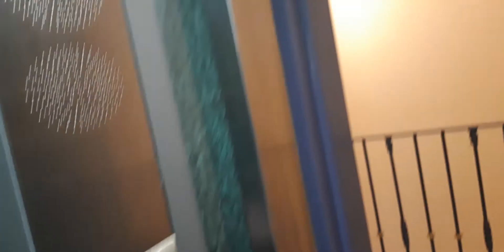Hydraulic Orona lift in a building Neli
Location: Carrer Sant Pere, 6 Cambrils, Tarragona, Spain
Capacity: 450 kg 6 pers
Serial no: RAE 11654
Cabin lift: Green dots
Color of stairs: Pink
Floors: 0, 1, 2, 3
Doors: 1, 2
Name's building: Neli
Year built: 2000